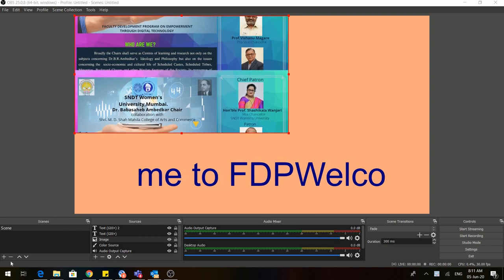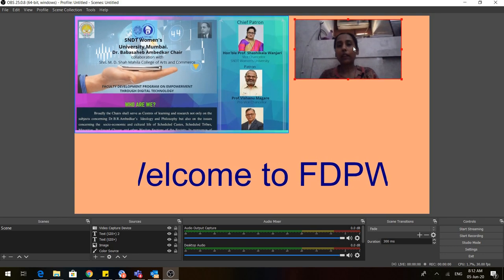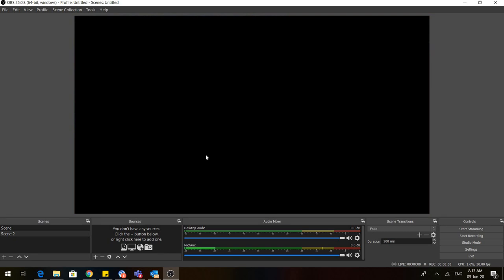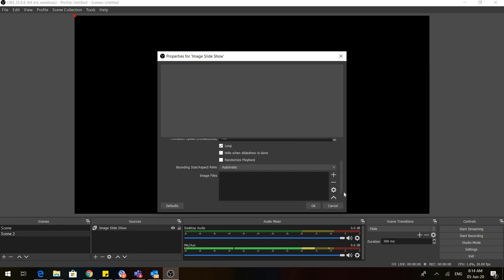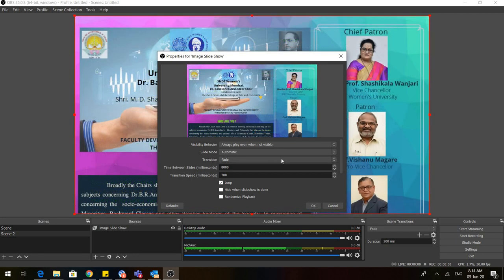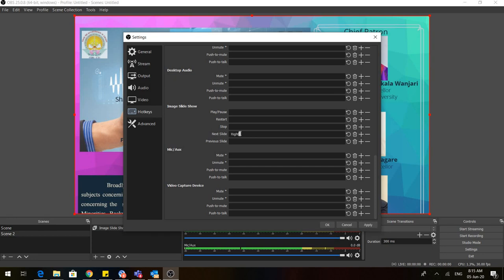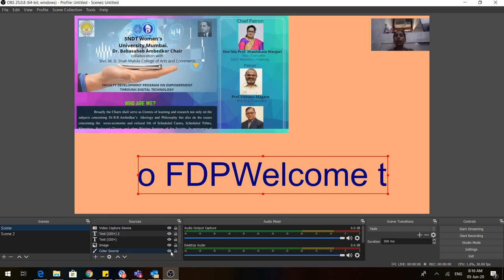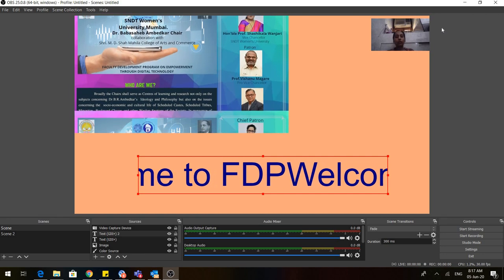OBS Part 3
How to add more scenes in OBS